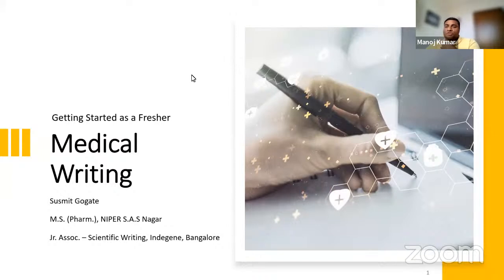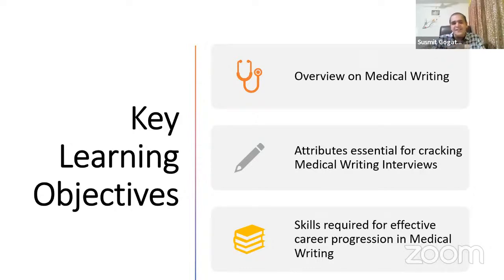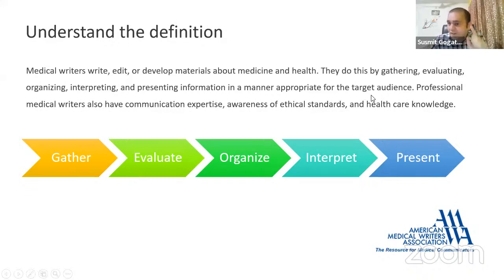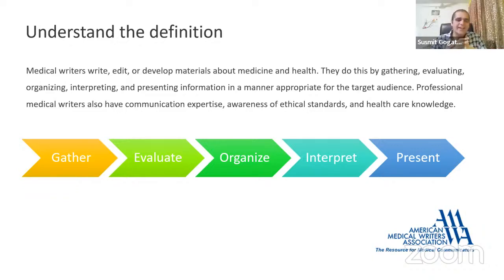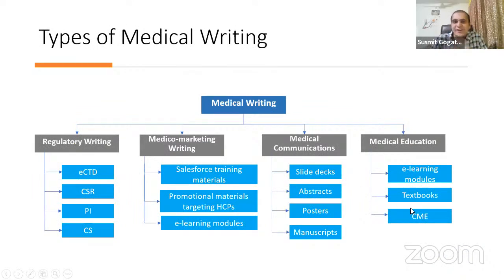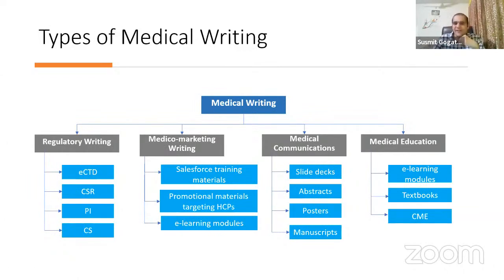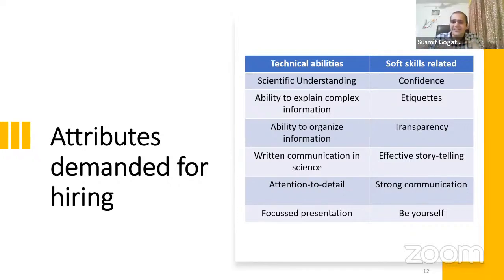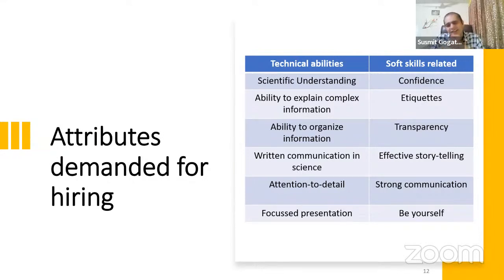The Ultimate Guide for Freshers in Medical Writing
Susmit Gogate our wonderful pharmacist friend, helps us explore medical writing. Susmit is a Junior Associate – Scientific Writing at Indegene. He is a national rank holder of 57 in the NIPER JEE examination 2020, and he has completed his M.S. (Pharm.) from the Department of Medicinal Chemistry, NIPER Mohali. He is part of the Learning and Development Solutions under the Medical Affairs business unit at Indegene. He is involved in content development for different projects across various therapeutic areas. He has also led the speaker panel for guiding newly hired medical writers through campus recruitment at Indegene. He has also been awarded for the development of multiple high-quality first drafts for a project at Indegene.

Susmit is a highly skilled and experienced scientific writer. He is involved in content development for different projects across various therapeutic areas. He has a deep understanding of the pharmaceutical industry, and he is passionate about creating high-quality content that is both informative and engaging.

Key expected learning outcomes from this session:

✅ Susmit’s journey in medical writing and his learnings from his experience thus far
✅ Brief overview of medical writing for postgraduate pharmacy & life sciences students
✅ Key attributes required to crack medical writing interviews
✅ Key aspects of effective career progression in Medical Writing
✅ Skills freshers need to get started in medical writing
✅ Q&A

Who can learn medical writing?
🟧 B. Pharm, M. Pharm, Pharm D, MBBS, BDS students, life sciences graduates researchers and faculty
🟪 Anybody who wants to know more about medical writing as a career option
🟦 Life-long learners